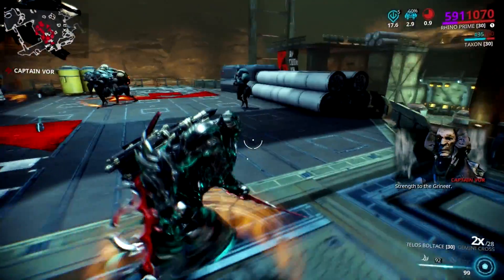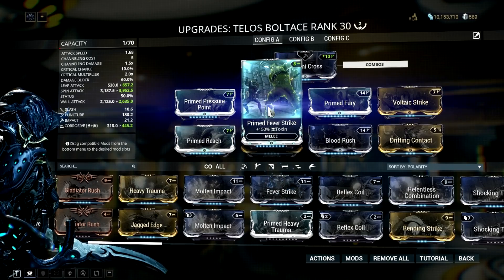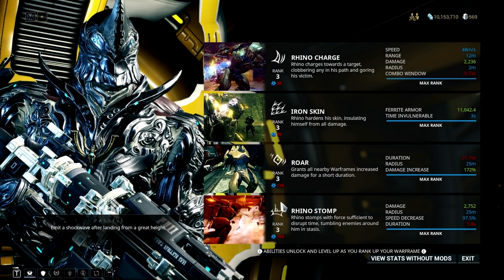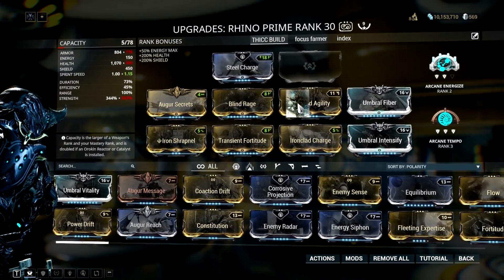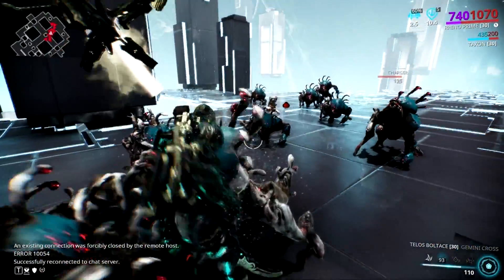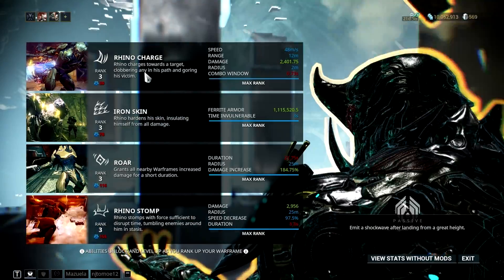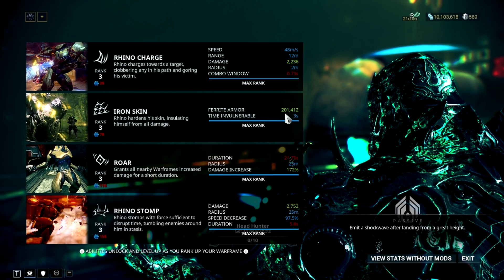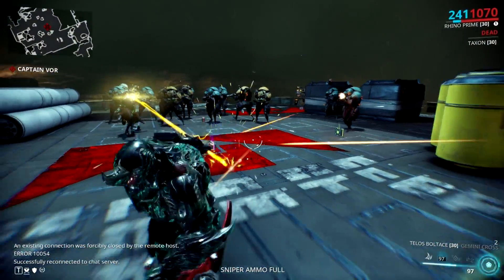Warframe: Super THICC Rhino | 1 Million Armor!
CREDITS

ABOUT WARFRAME

It's latest update is called The Sacrifice, a main quest that follows the Operator in their search for the Lotus, who has been taken by Ballas for unknown reasons. They are aided by a new Warframe, Excalibur Umbra, who possesses unusual abilities and has strong ties with Ballas.

The quest was first teased at TennoCon 2017 and was teased on the WARFRAME site. The Sacrifice was released on PC June 14, 2018 with Update 23.0.